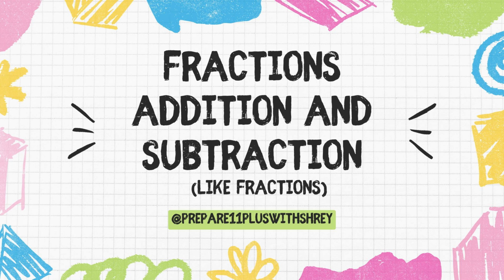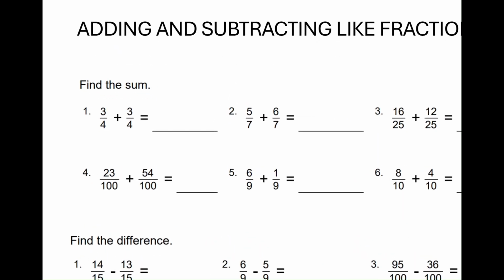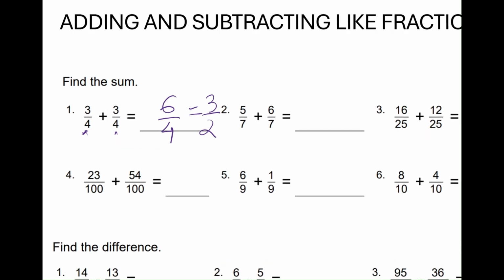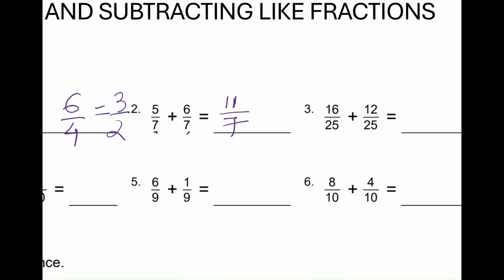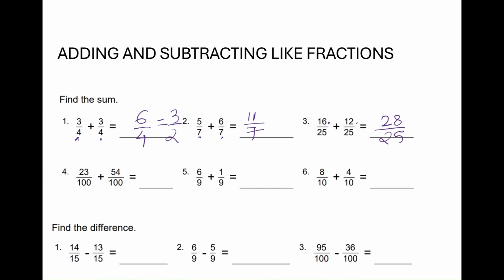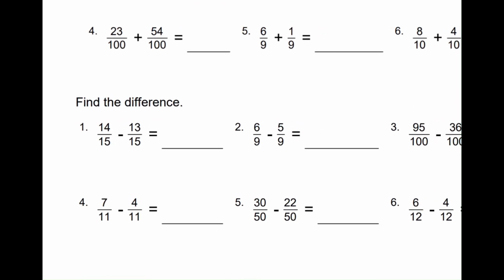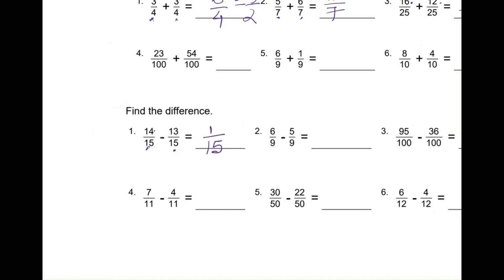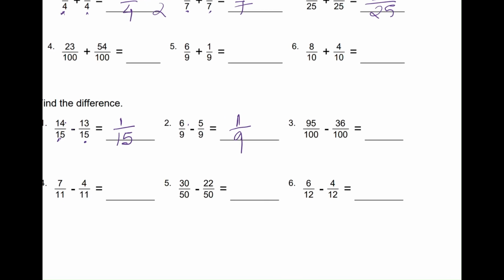Fraction Addition and Subtraction of Like Fractions – Easy Math Guide!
Struggling with adding and subtracting like fractions? 🤔 Don't worry! In this video, we break it down into simple steps so you can master fraction operations with ease. 🧠💡

✅ Learn how to add and subtract fractions with the same denominator
✅ Quick tricks to boost your speed

Perfect for 11+ exams, school tests, and anyone looking to strengthen their fraction skills! 🎯📏